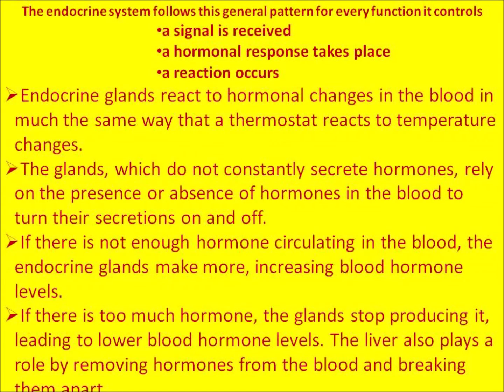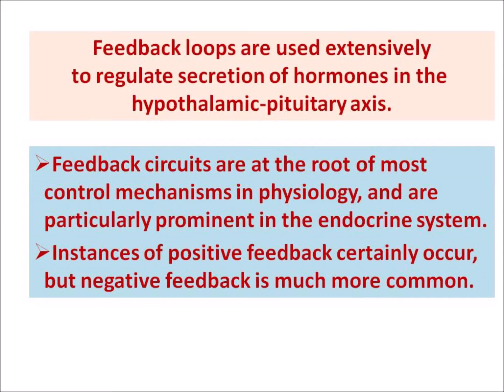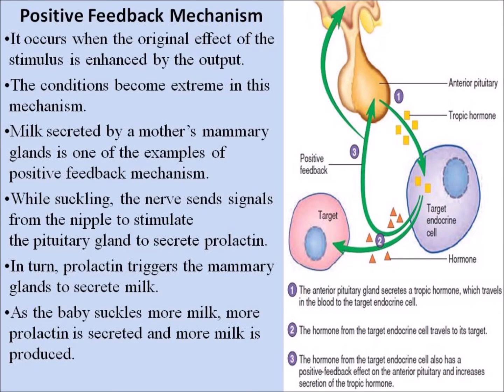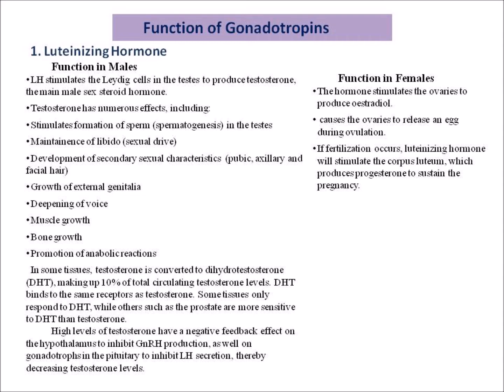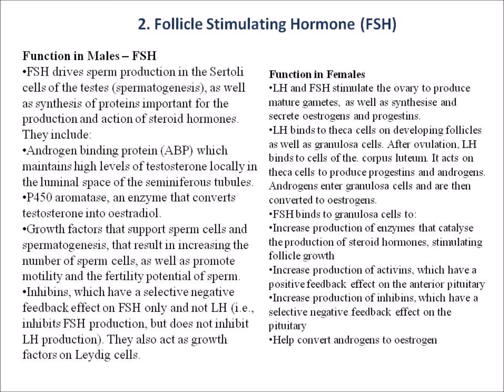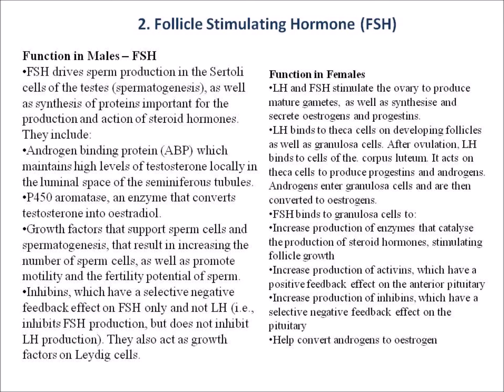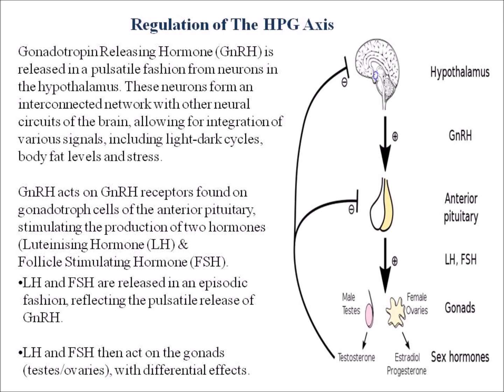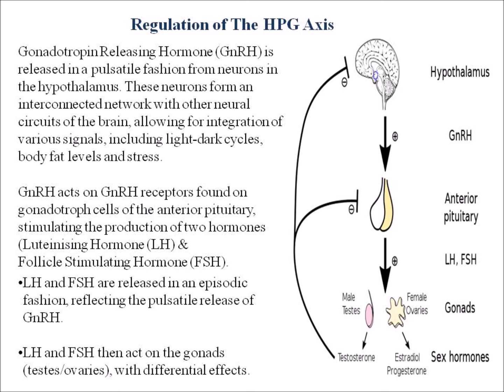FEEDBACK MECHANISM OF HORMONES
In this video the mechanism of hormone production and feedback explained.